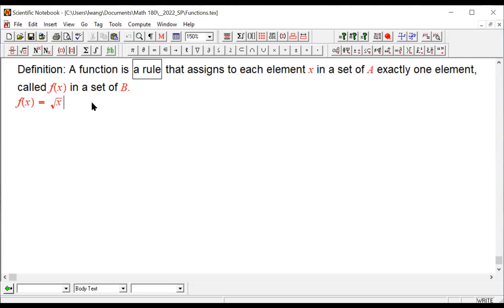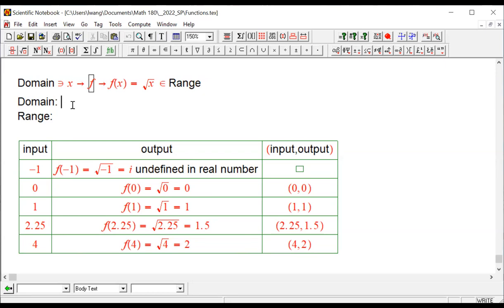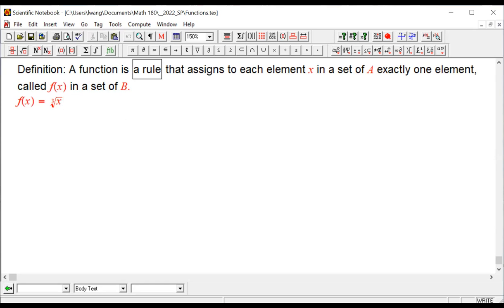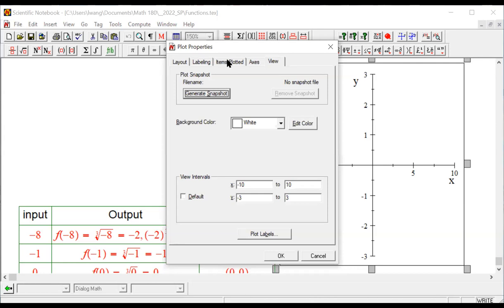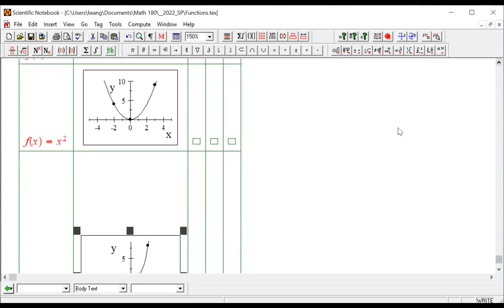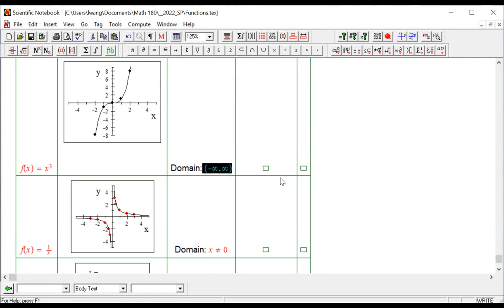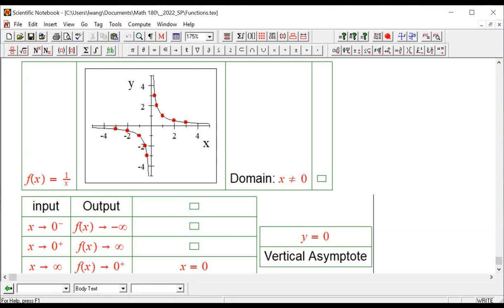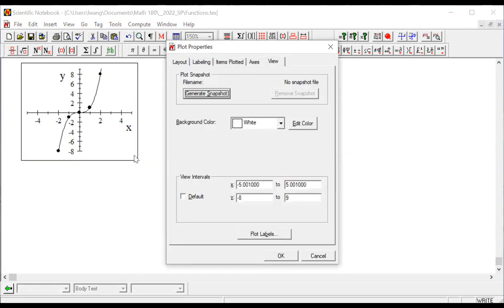Root Functions: Square Root Function and Cubic Root Functions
We study the domain/range and graphs of Square Root Function and Cubic Root Functions.